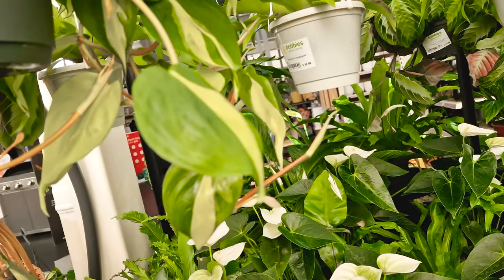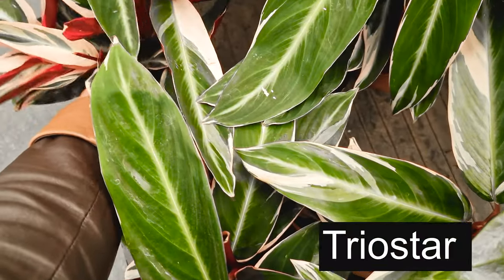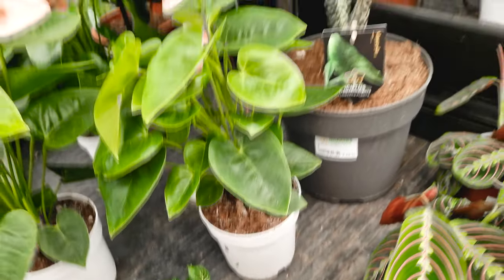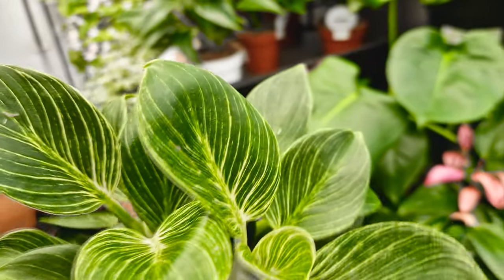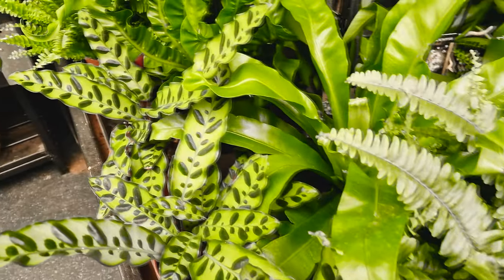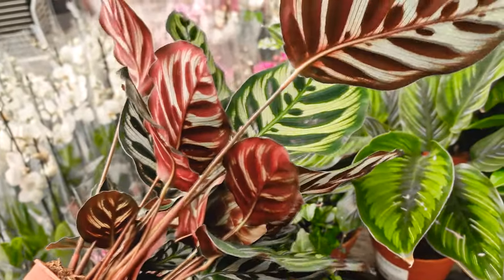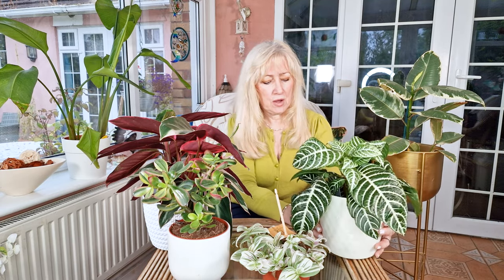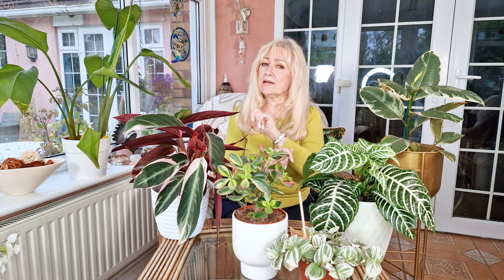HOUSEPLANT SHOPPING TOUR & PLANT HAUL - Finding Planty Treasures! + RARE Indoor Plants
Hi everyone relax and enjoy a plant shopping tour with me. Lets find some planty treasures together. At the end of the video I will show you what I chose out of this stunning collection of beautiful plants, that makes up my plant haul this time!